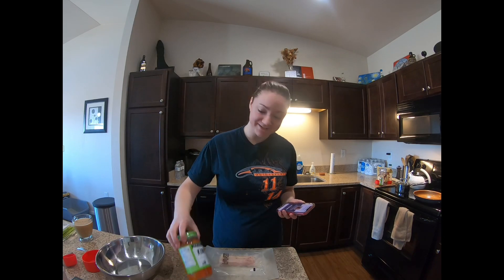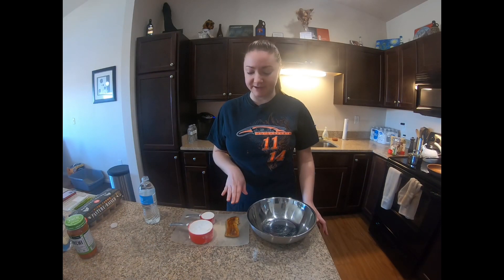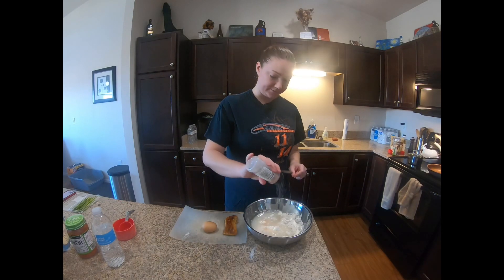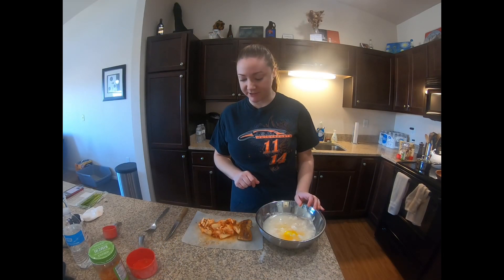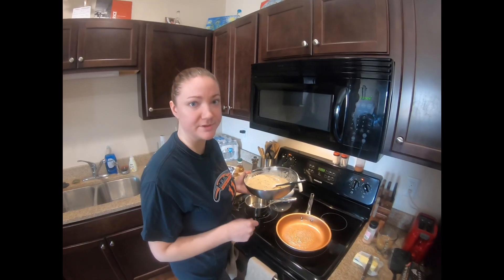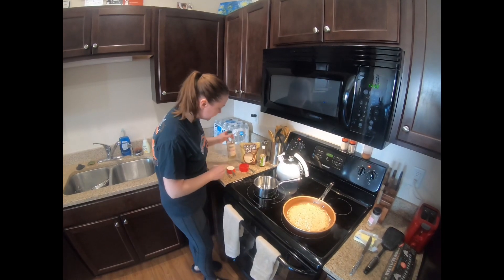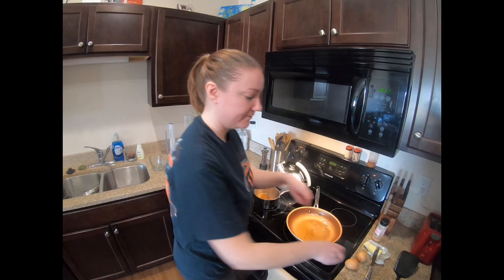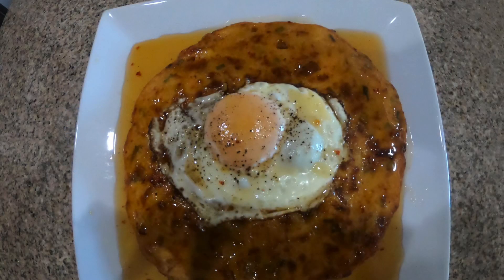Kimchi Breakfast Pancakes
First time eating kimchi! It was yummy!